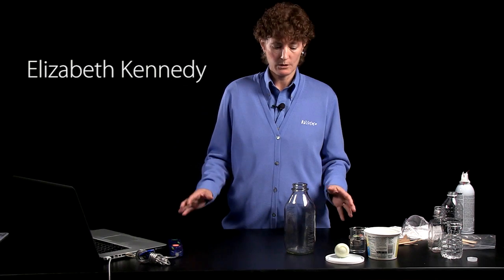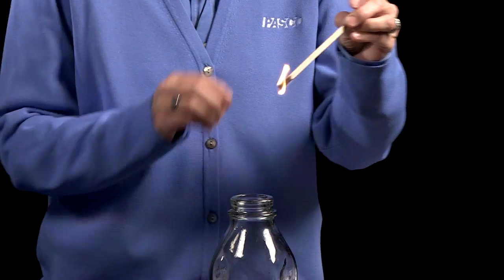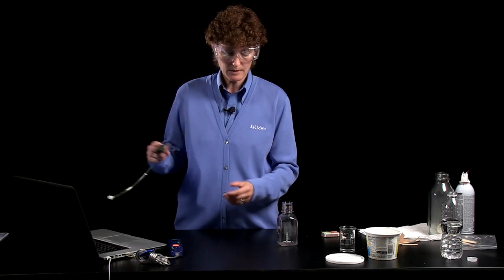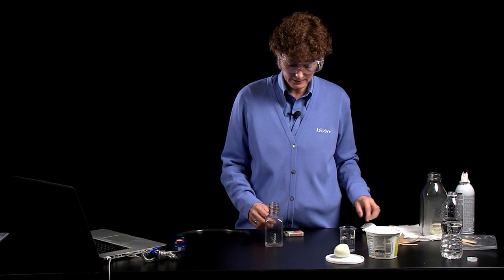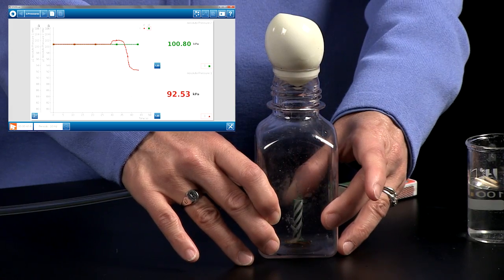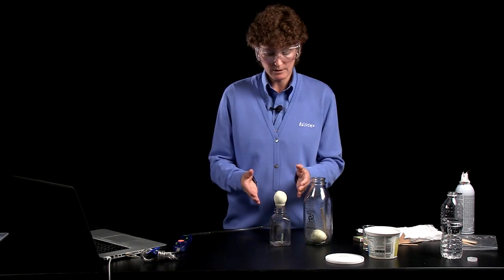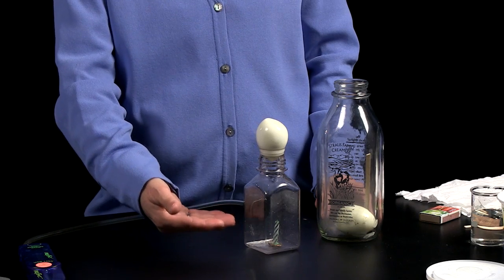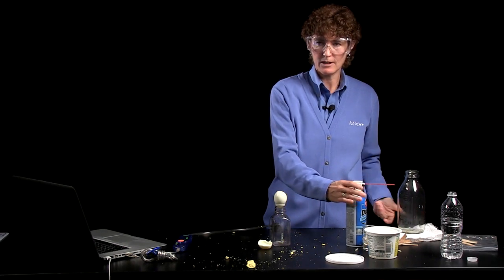Egg into a Bottle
Discover how adding probeware measurements of pressure can enhance the explanation of the classic science demonstration of getting an egg through the narrow neck of a bottle.